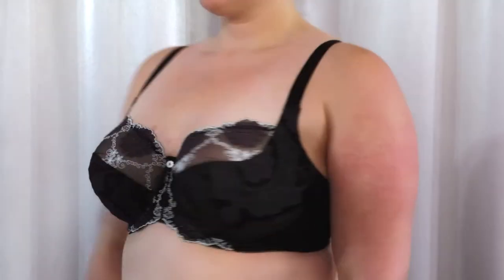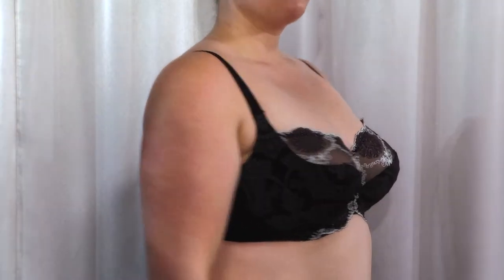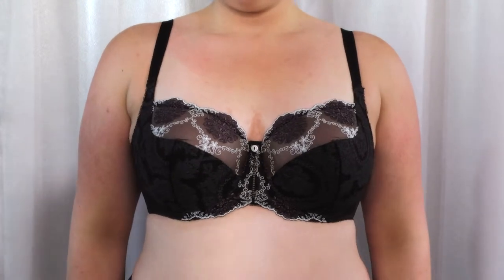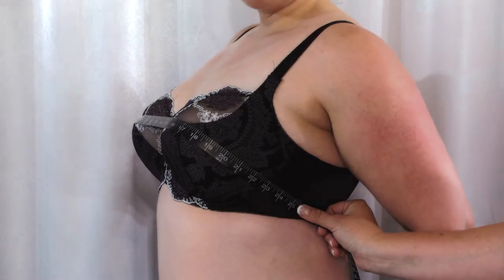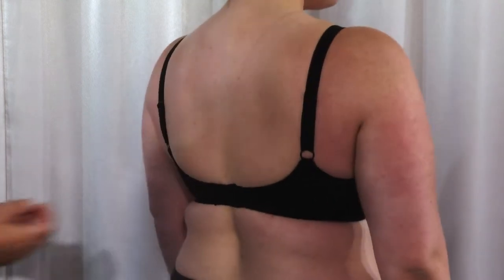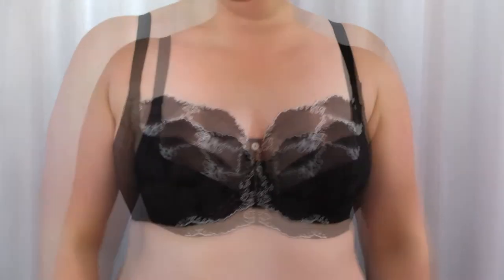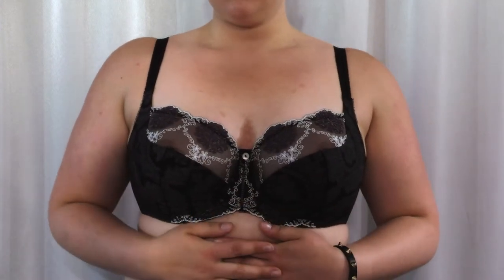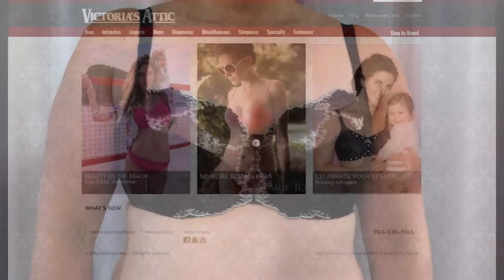Victorias Attic Bra Sizing Tutorial